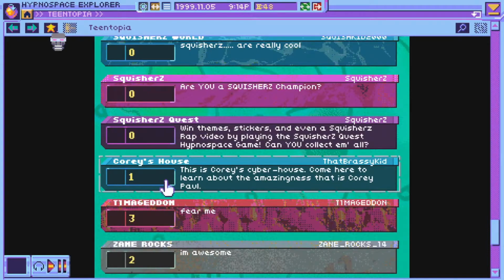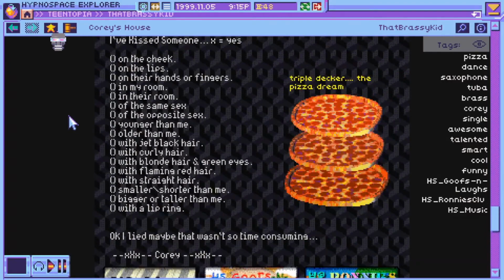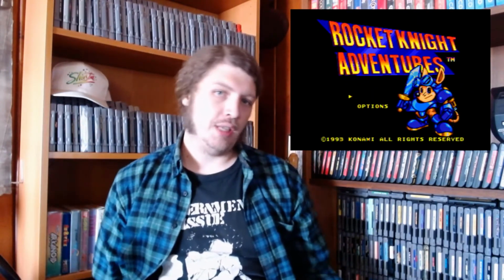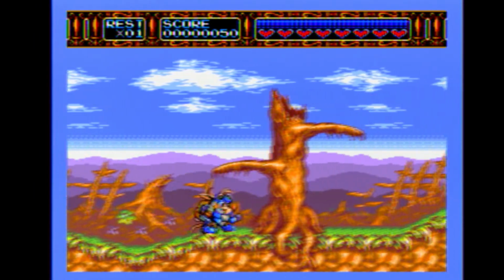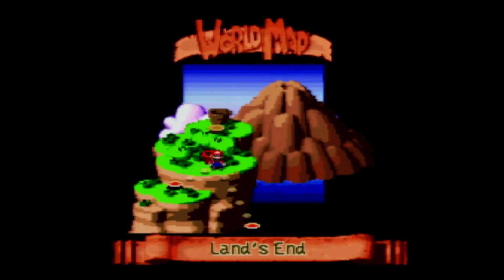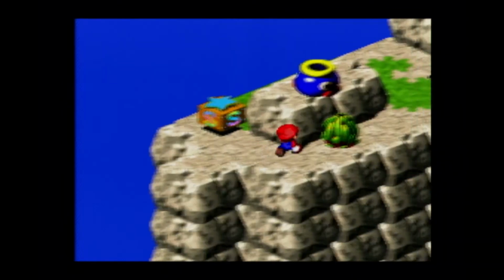Games I Have Been Playing Lately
Decided to make a video about some of the gamez I've been playing!

Music for intro and outro in this video comes from:
Hypnospace Outlaw